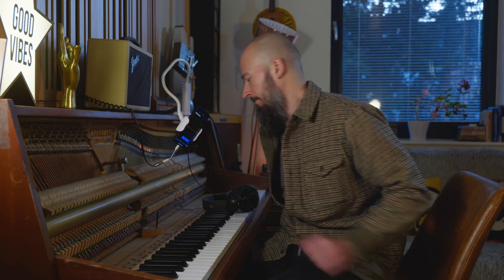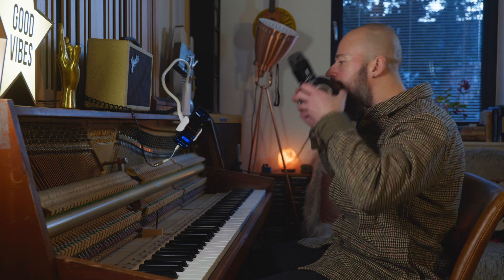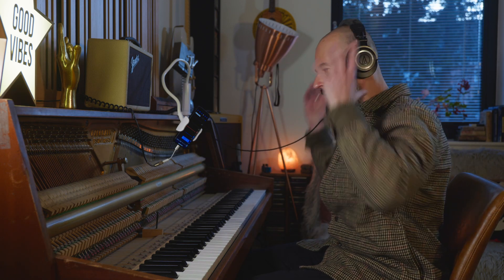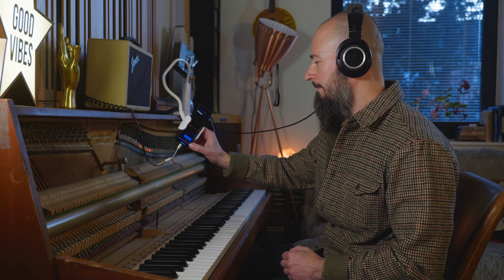Songzap for Pianists Blog Series - Layering a "B" Section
Part of the Songzap for Pianists Blog Series - Part 2.